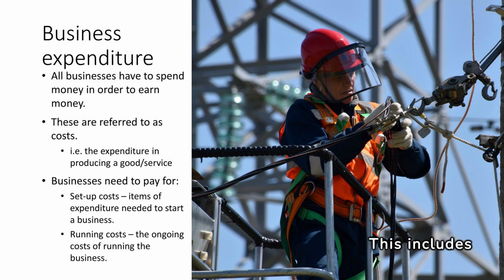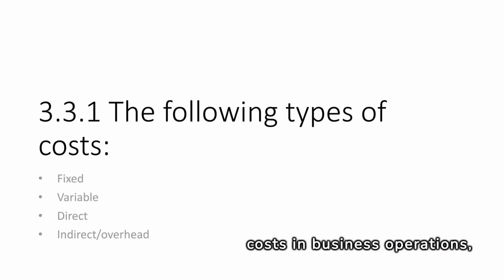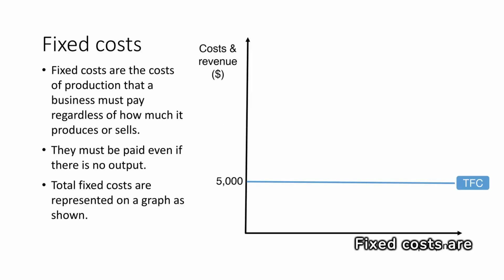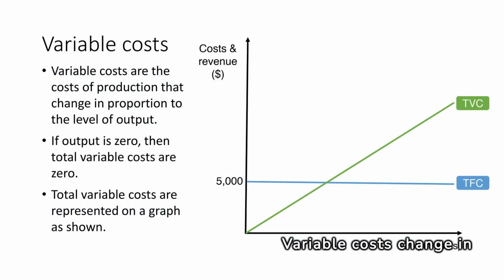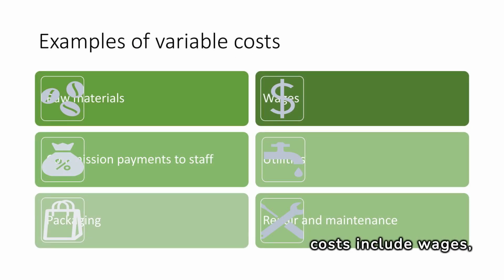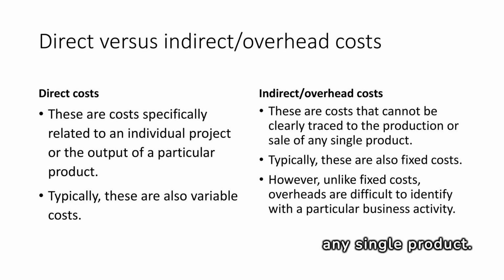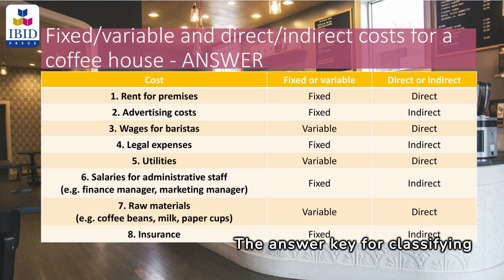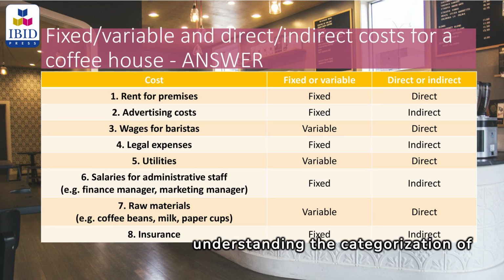3.3.1 types of costs